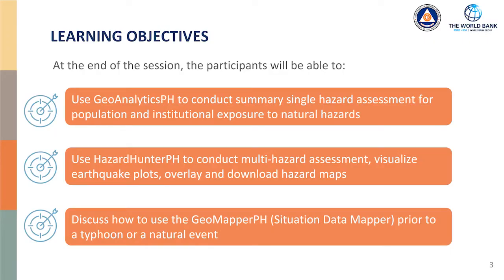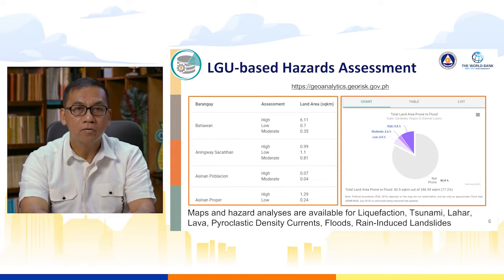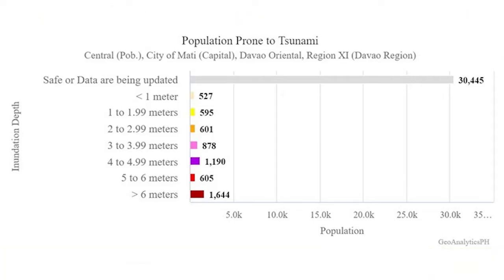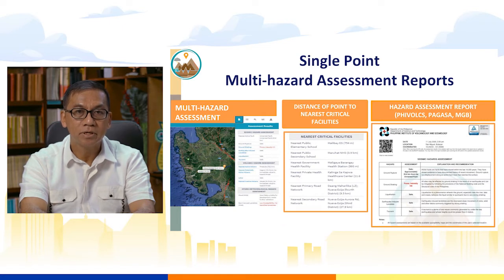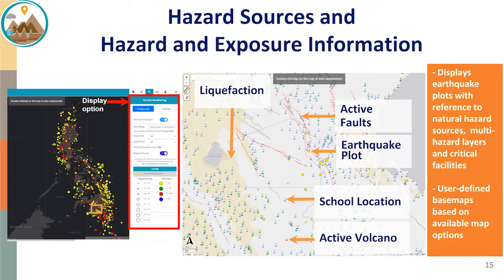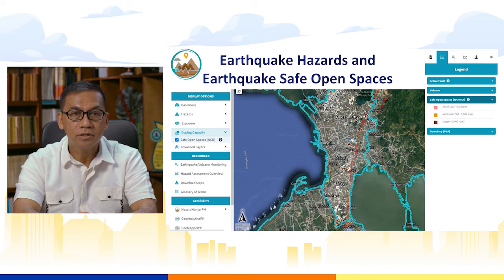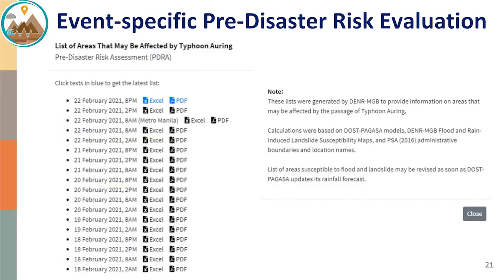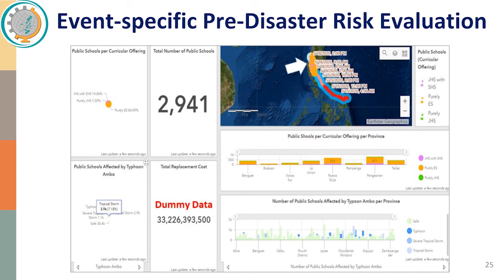Pre-Disaster Science-Based Scenario Building